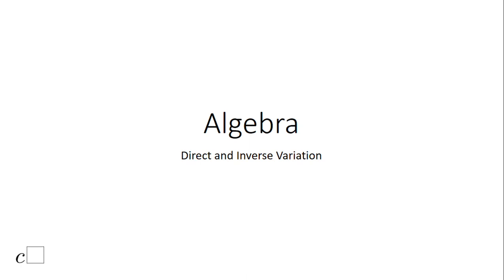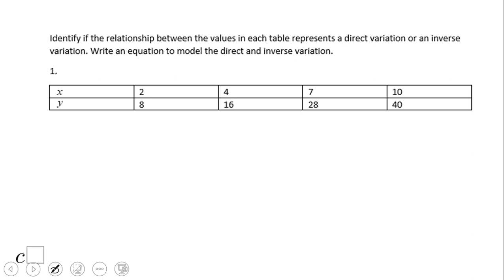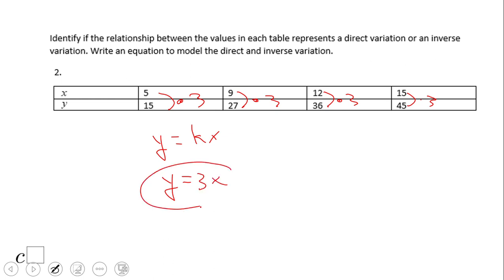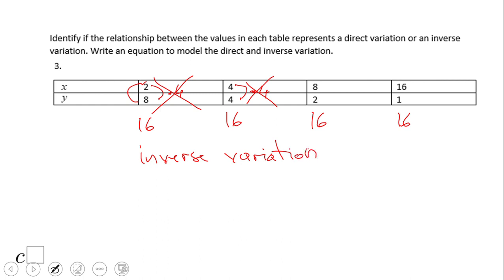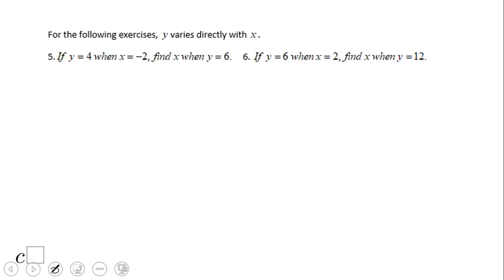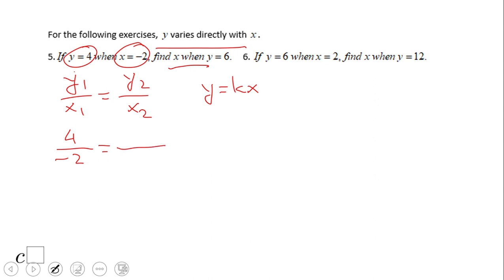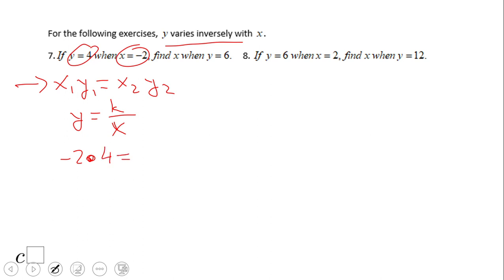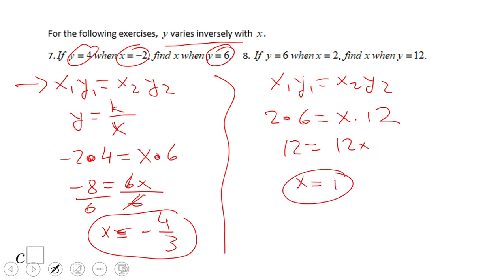Direct and Inverse Variation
This clip covers direct and inverse variation. More about direct variation can be found: